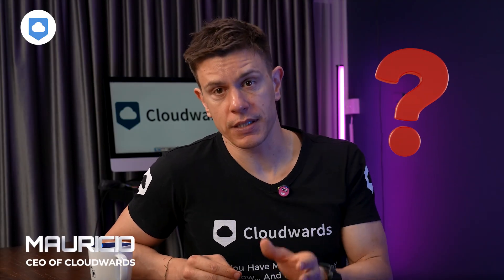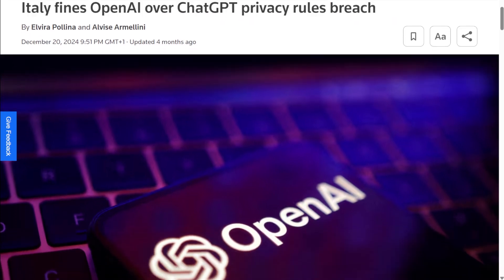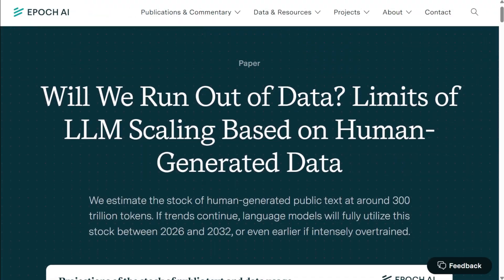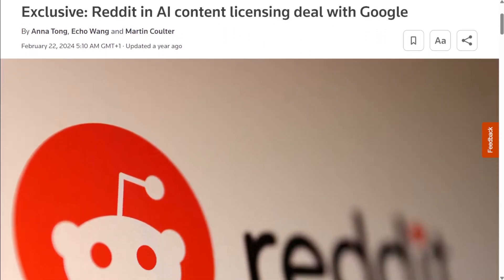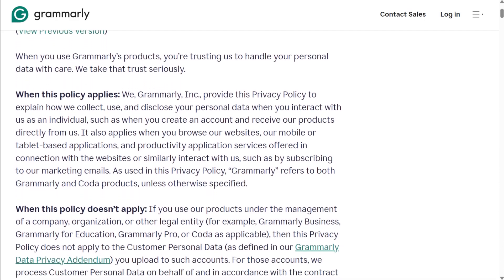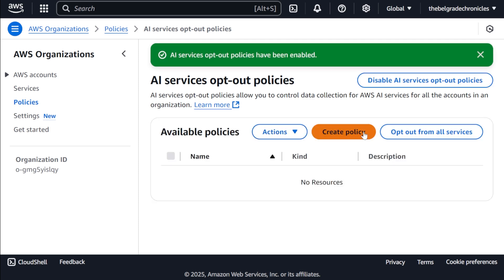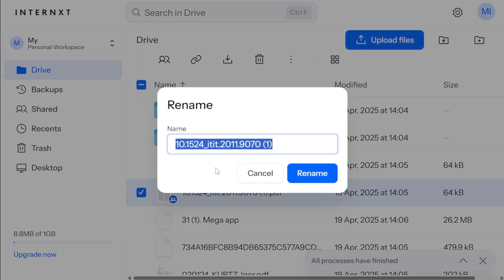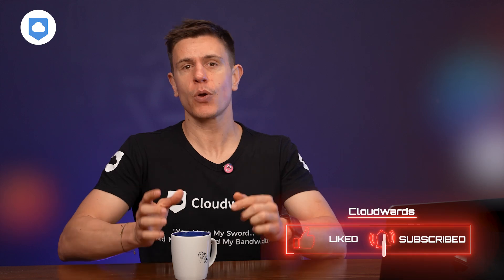Cloud Storage Secrets: Who's Using Your Files to Train AI in 2025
Is Cloud Storage Using Your Files to Train AI? Big tech companies are racing to train AI models, and your cloud storage might be helping them.

If you want to rest easy knowing your files aren't being used to train AI, sign up for any of these services at a discount! 💸

Do you like coffee as much as you like tech?

00:00 Intro
00:46 Is Cloud Storage Using Your Files to Train AI?
10:28 Choosing The Right Service
12:31 The Verdict